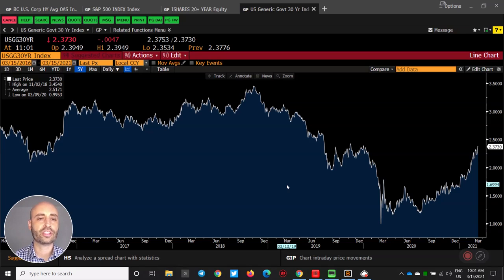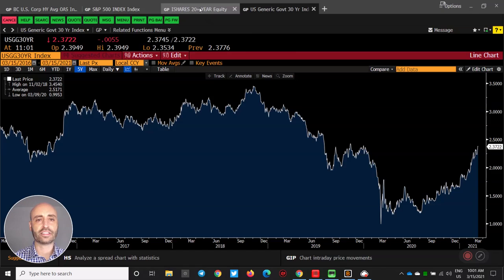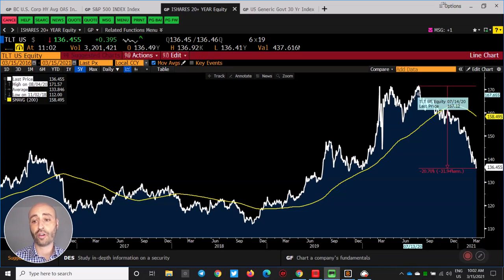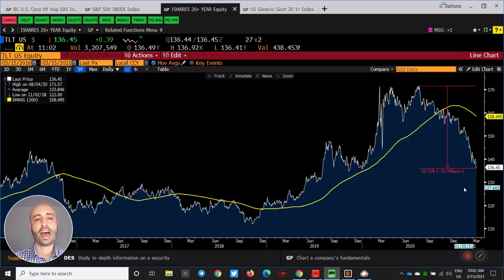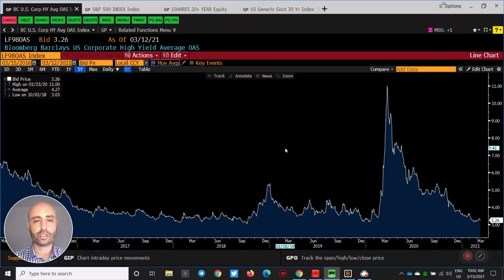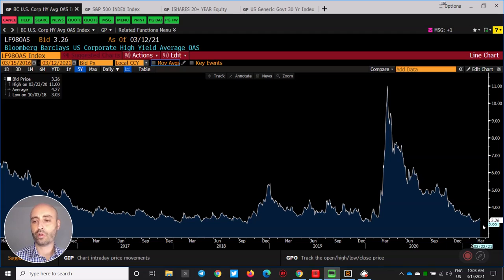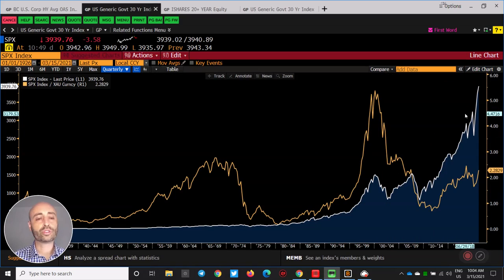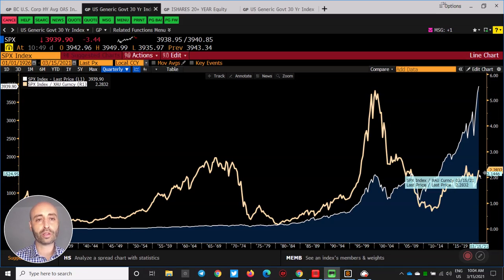CORO market update: The relationship between interest rates, gold and bond prices, with David Dorr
Welcome to the CORO CHANNEL! We created our Telegram channel to make it easier for us to provide complimentary education to you as well as give you a convenient format for direct interaction with us. Receive video bites on Money, Gold, Economy, Fintech & much more recorded by our CEO David Dorr.

WHY CORO?

Gold is more than shiny coins and investments – it’s protection from banks and governments, and it is still under-owned by most people.

We founded CORO to provide the financial infrastructure that will enable people to purchase gold and use it as money for anything, from paying bills, to buying a house, education, or starting a business.
The era of digital gold has arrived and CORO is making it accessible to everyone. Download our free app today!